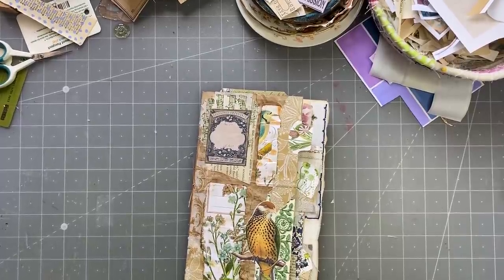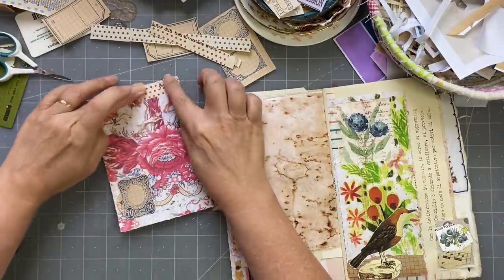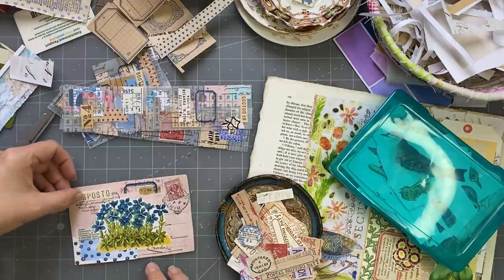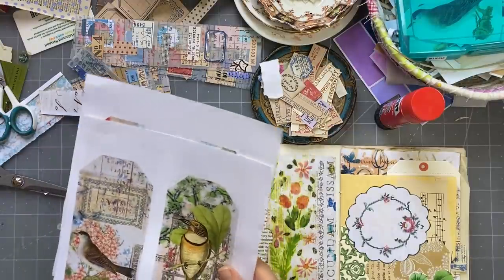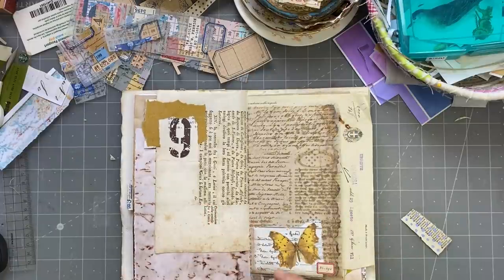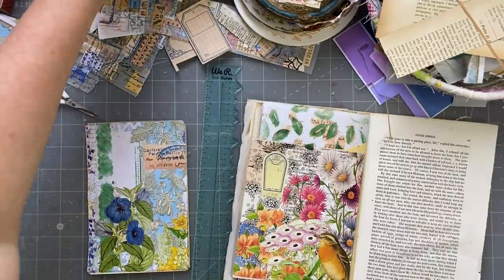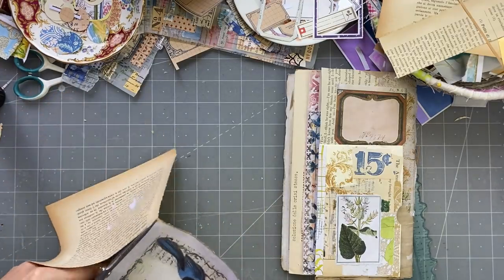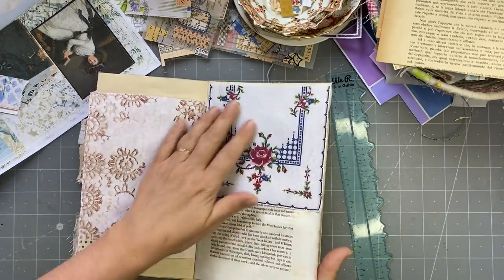Tutorial | Playing with envelopes | completing unfinished projects Part 4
Adding goodies to the pockets, finishing off the journal.

Some of the kits I used:

Journal page kit

Tag kit